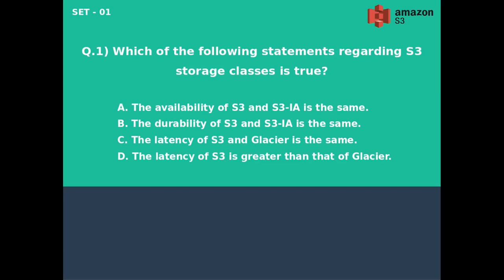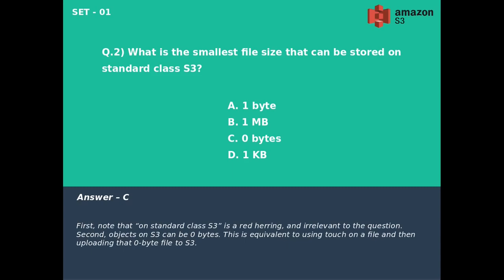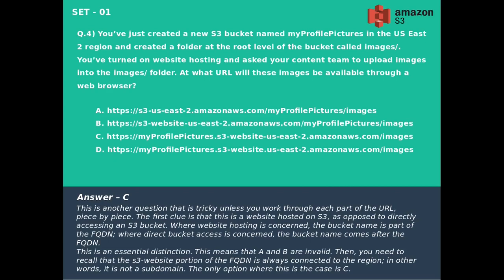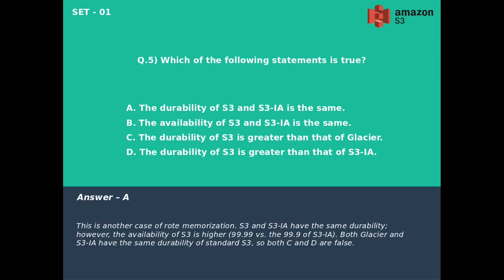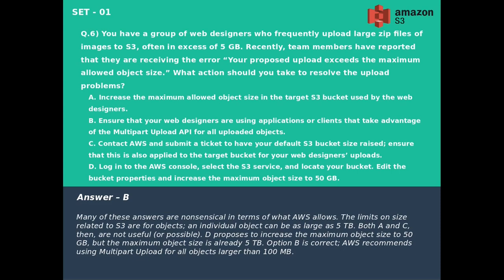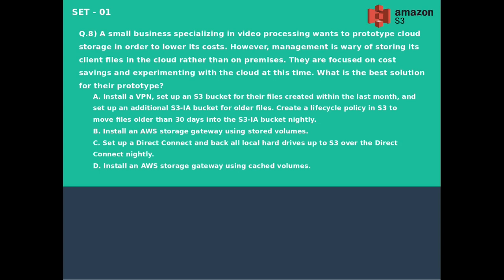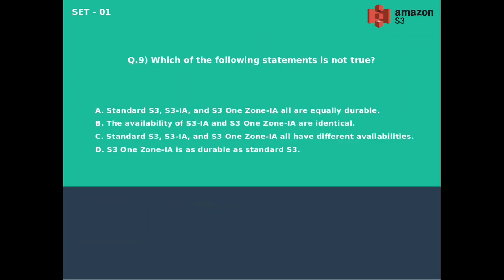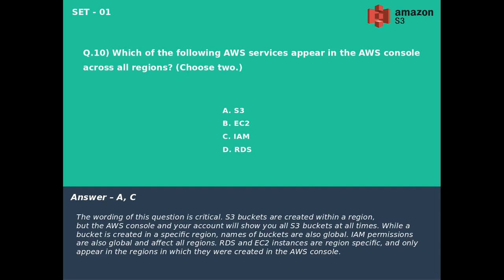AWS SAA-C01 | S3 Exam Questions | SET-01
AWS Solutions Architect Associate|SAA-C01+SAA-C02| Practice Questions | S3